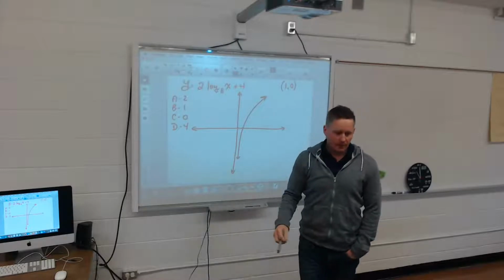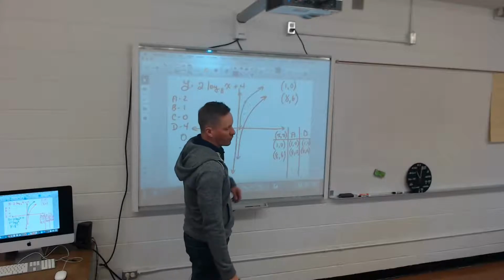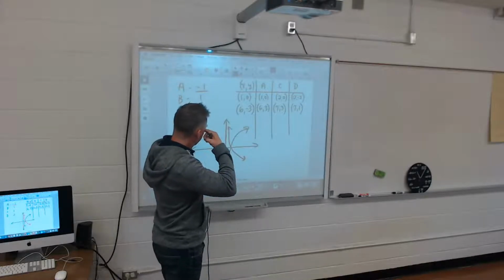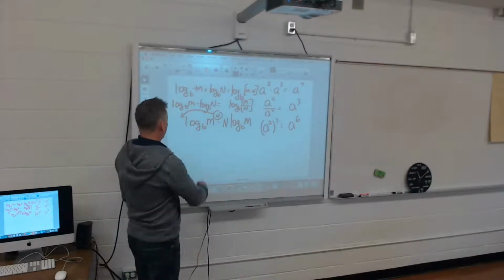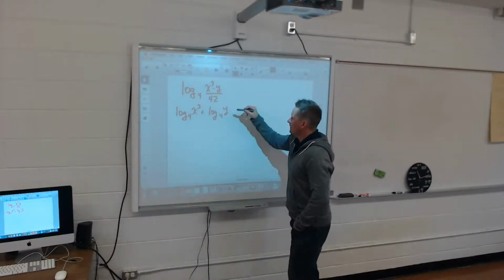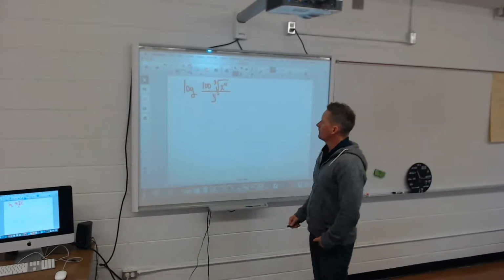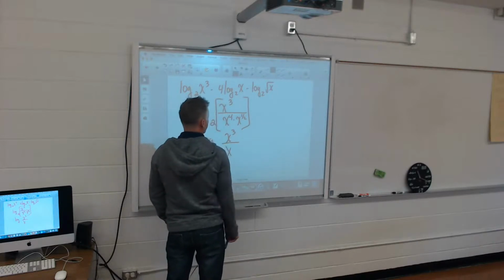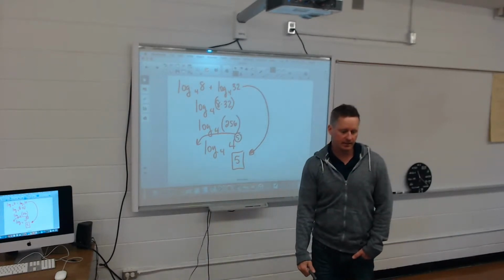11:00 am April 28, 2020 Precalculus 40S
Covered 8.2 question 3 b and c.  Covered 8.3 Log Rules.  You must get assignments in to me today and get through 8.2 and 8.3.